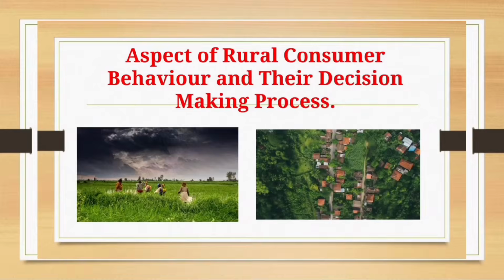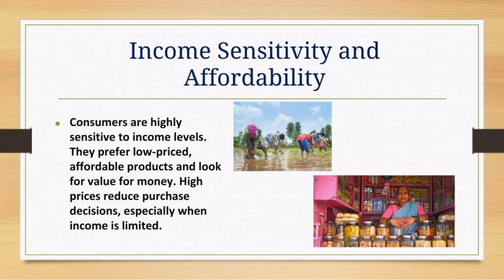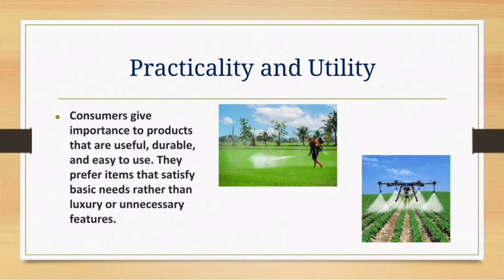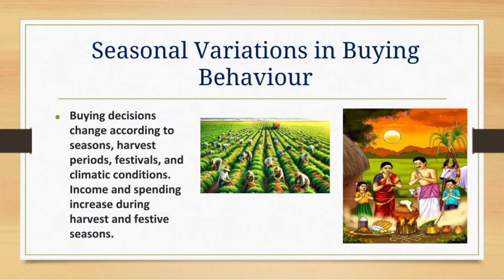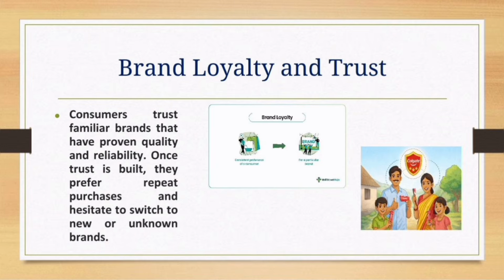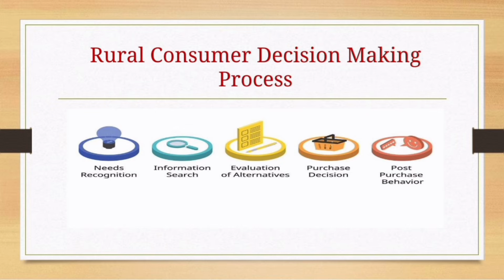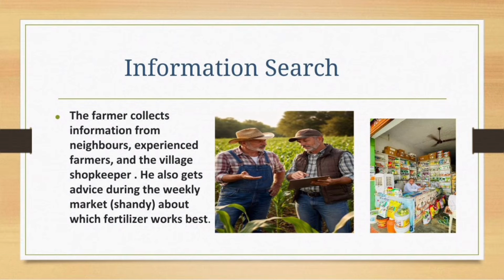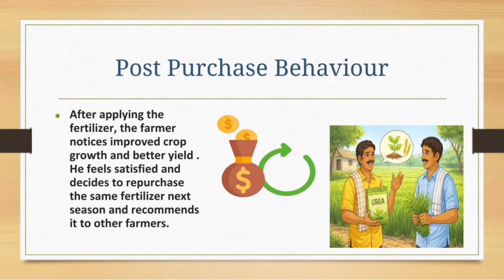Rural Consumer Behaviour and their Decision Making Process